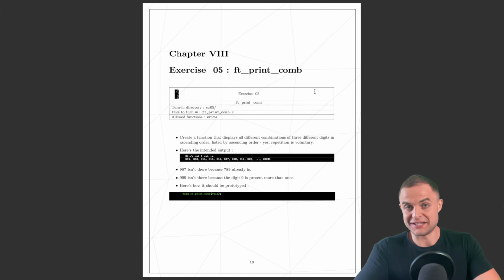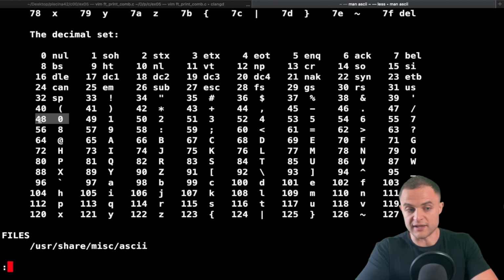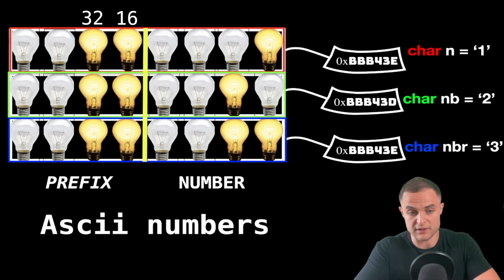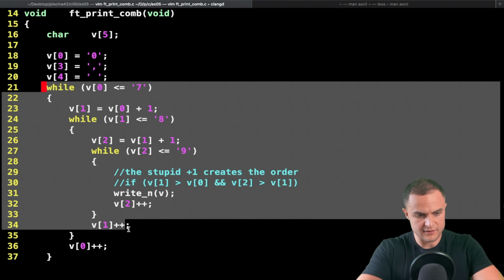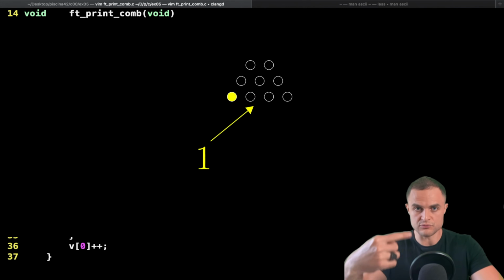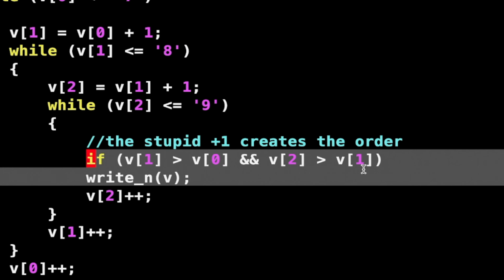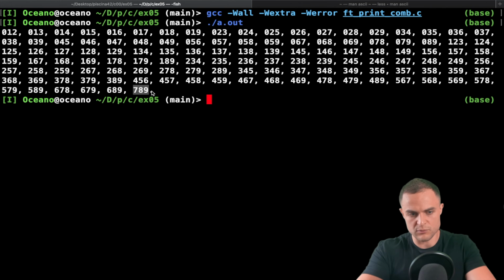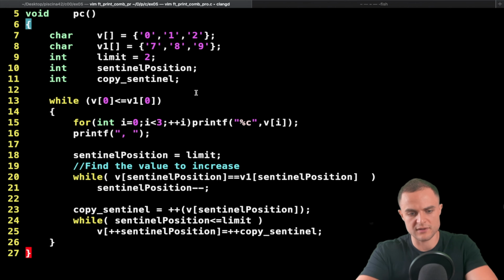ft_print_comb piscine school 42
}                             🔗t_links🔗